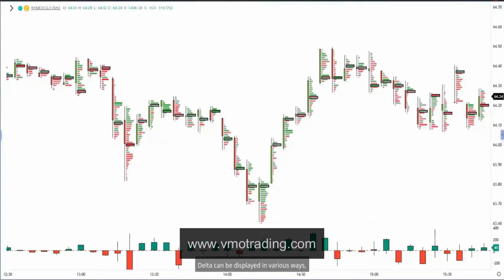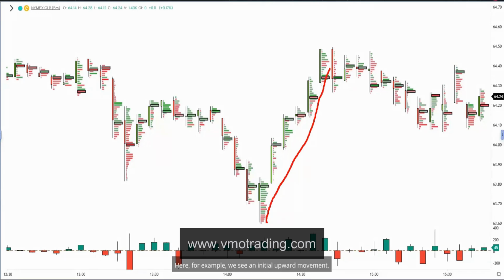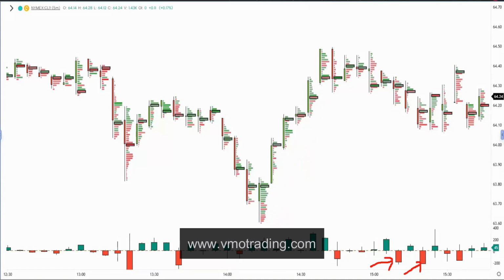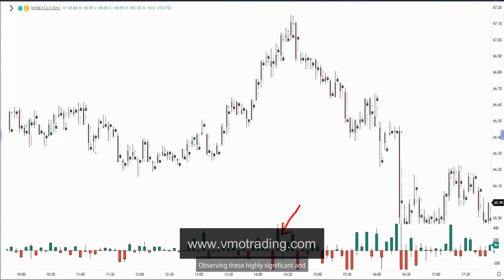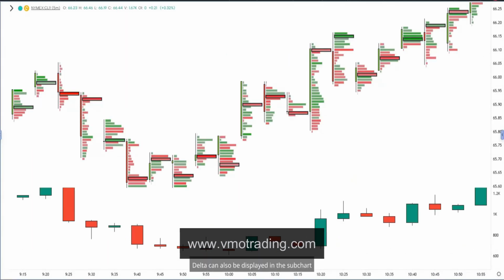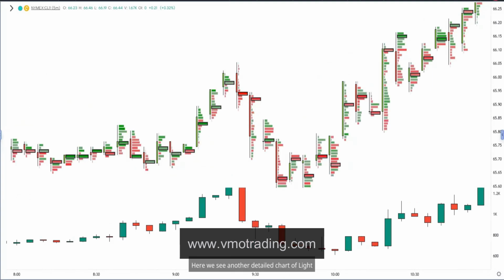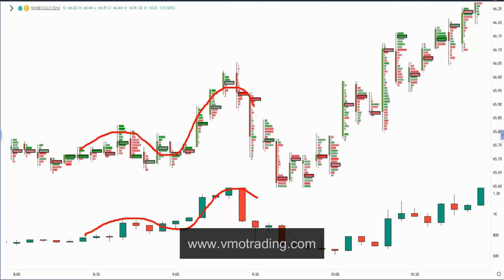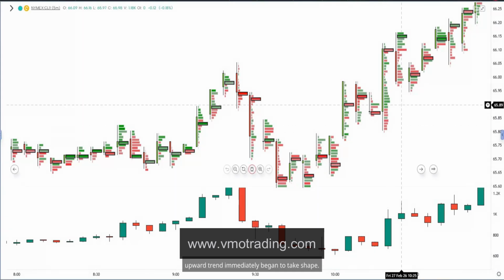Read the Market Like a Pro Using Delta Bars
Want to truly understand what’s happening behind the candles? Delta Bars reveal the real battle between buyers and sellers — and once you learn how to read them, your entire view of the market will change.

In this video, we break down Delta Bars in a simple, beginner-friendly way and show you how to use them to identify momentum, reversals, and high-probability trade setups. If you’re serious about improving your order flow trading, this is a must-watch.

You’ll learn:
✔ What Delta Bars are and how they work
✔ The difference between positive and negative delta
✔ How to spot hidden buying and selling pressure
✔ Using Delta Bars to confirm breakouts and reversals

Delta Bars give you insight that traditional price action simply can’t show — making them a powerful tool for futures trading, crypto trading, and stock trading.

Whether you’re a beginner or an experienced trader, mastering delta can help you read the market like a professional.

This channel was presented by Johannes Forthmann, author of the best-selling book "Volume Profile, Market Profile, Order Flow: The Next Generation of Day Trading" (German edition) and founder of vmotrading.com. Here you'll find expert insights on day trading, volume profile, market profile, and order flow strategies for managers of all trades. Whether you're a beginner or an experienced trader, this channel will help you improve your skills and stay ahead of the curve.

📞🏡Need expert advice? Reach out to your friends! 🏡📞

⌚ SCHEDULE:

⌚ Every day in the new video ⌚